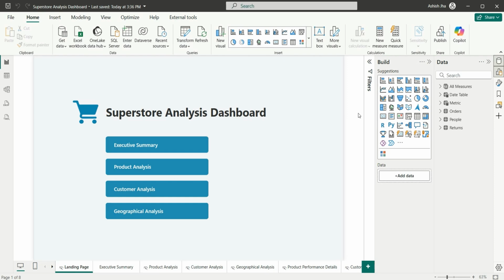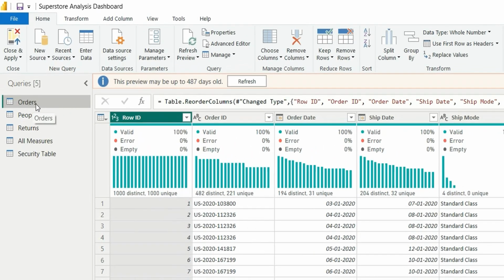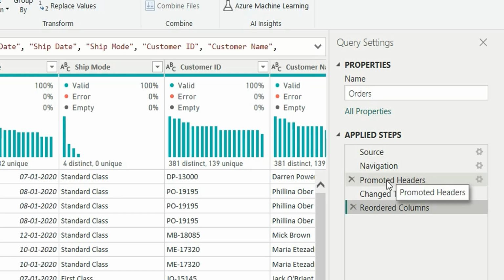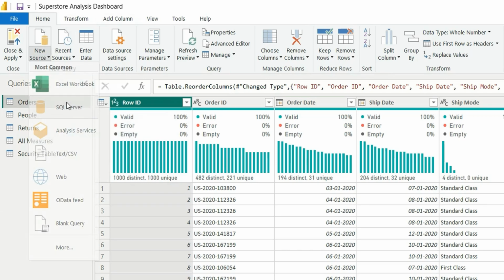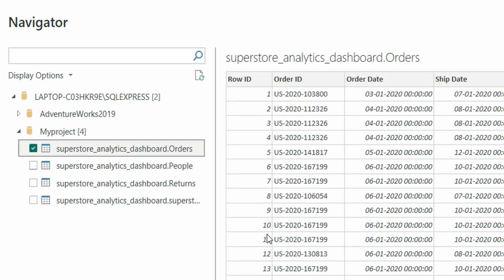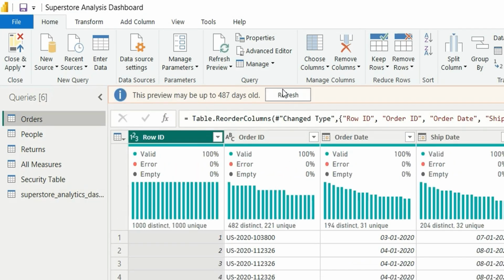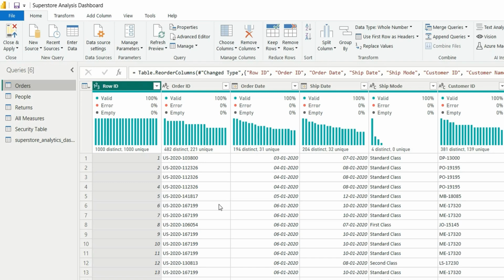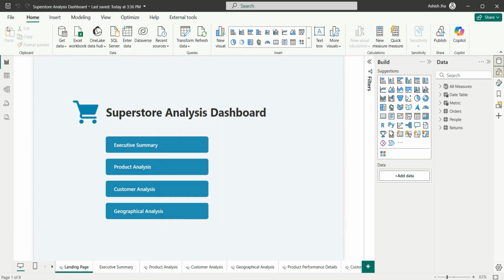How to Change Data Source from Excel to SQL Server in Power BI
Migrate Power BI report from Excel to SQL Server
In this video, I'll show you how to easily change your data source from Excel to SQL Server in Power BI using Power Query. Whether you're a beginner or an advanced user, this step-by-step guide will help you seamlessly connect your Power BI report to a new SQL Server database.

Switching data sources in Power BI is a crucial skill for anyone looking to scale up their reporting or work with larger datasets. Excel may work fine for smaller projects, but SQL Server offers enhanced performance, better data security, and scalability, making it the ideal choice for more complex data analysis.